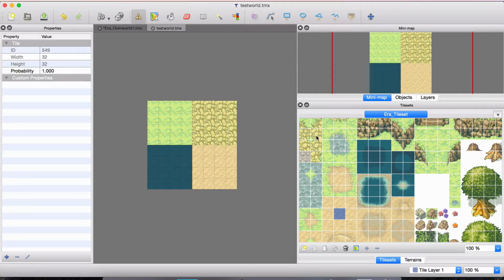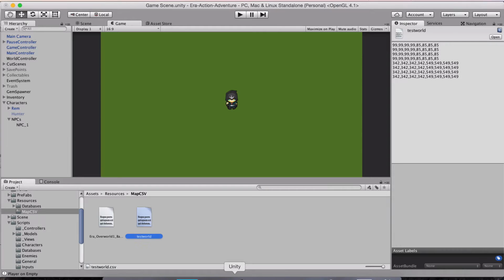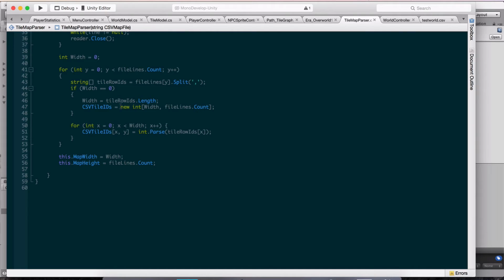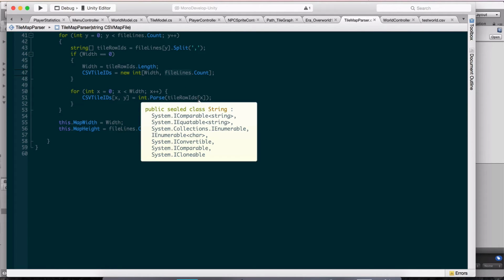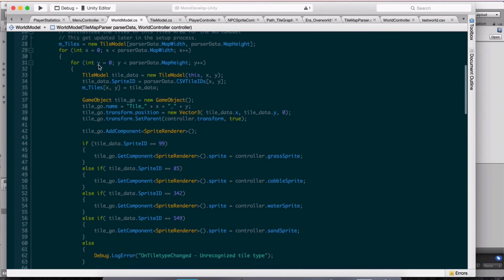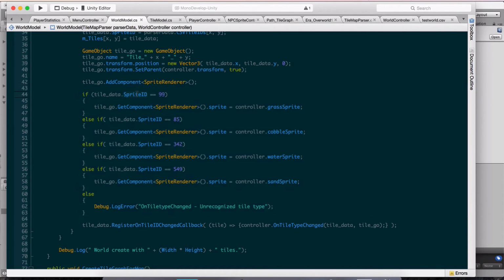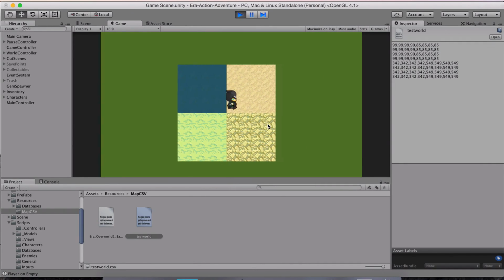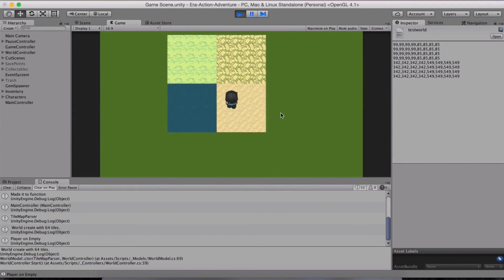Day 24 - Tiled CSV Parser - Unity Game Development Journal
It's Day 24 and map week here in game development land. Mt goal for today was to build a parser which would take the CSV files you could export from the Tiled program and recreate the same map in Unity using a simple script.

I got it all to work which it a big step forward. Next thing to solve is how to map the tile ids in the CSV to the actual sprites. I think I have a solution for that so we will see tomorrow.